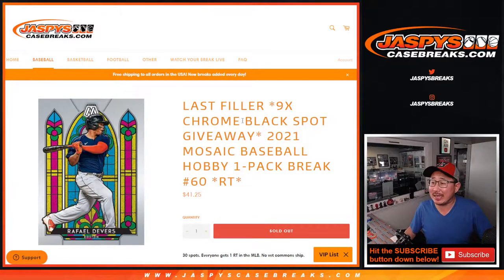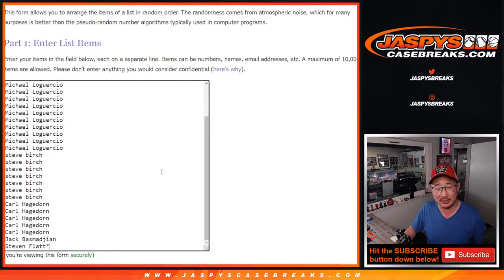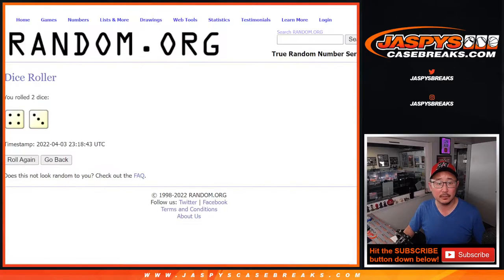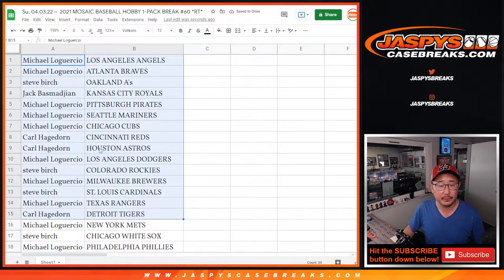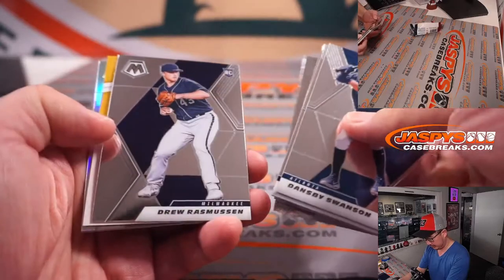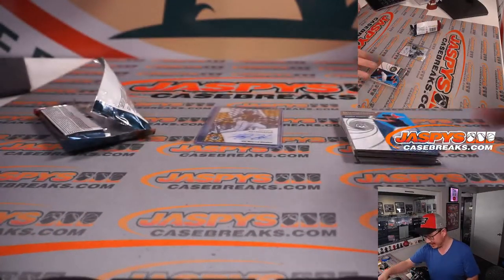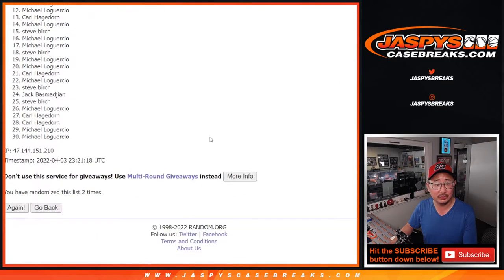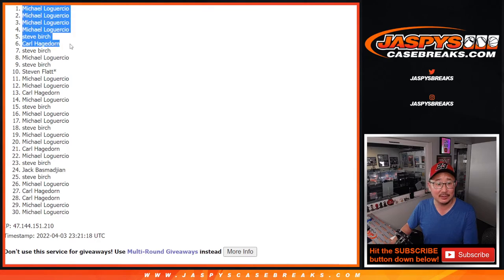Su, 04.03.22 ~ 2021 MOSAIC BASEBALL HOBBY 1-PACK BREAK #60 *RT*